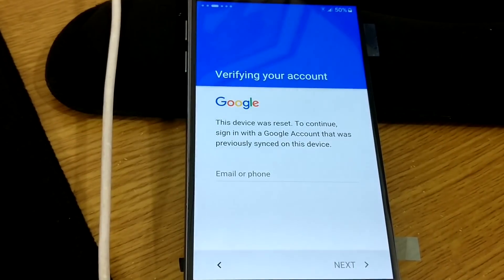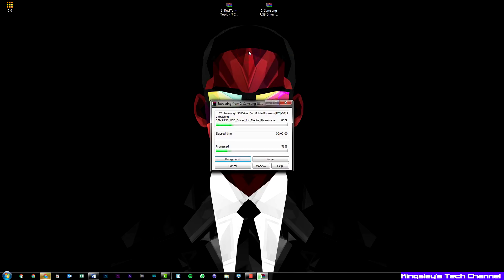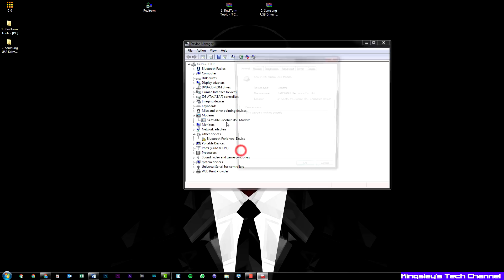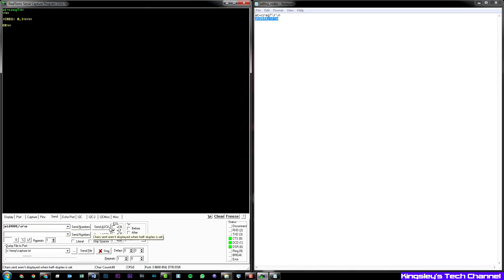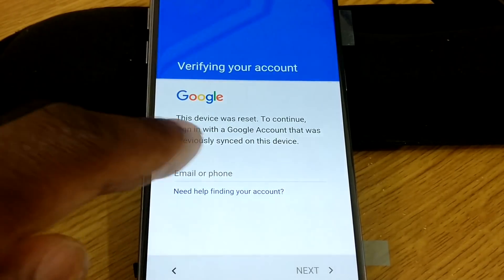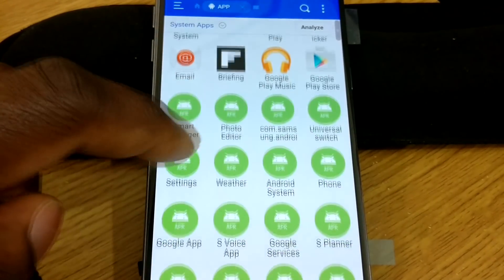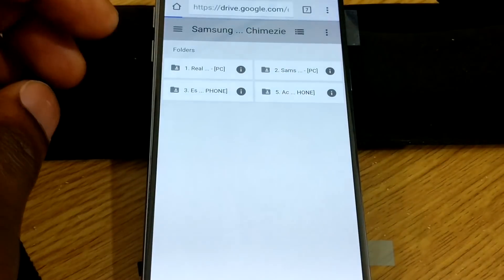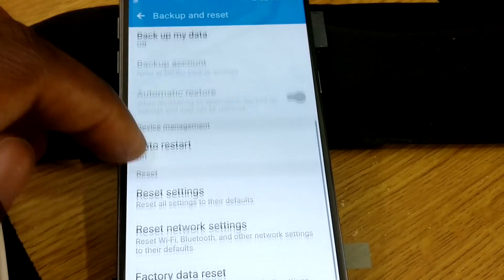Google Factory Reset Protection (FRP) Bypass/Removal SOLUTION For Samsung’s (S7)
SOLUTION FOR:
“This device was reset. To continue, sign in with a Google Account that was previously synced on this device”

Working as of:   12th April 2017
Tested with:   Galaxy S7

I absolutely do not condone use of my tutorial on stolen devices.

I put A LOT of hard work into this well organised video. Please be kind with how you use it.
INTRO: by - Kingsley Chimezie
OUTRO: by - Kingsley Chimezie

[13:02] NiM - Avalon